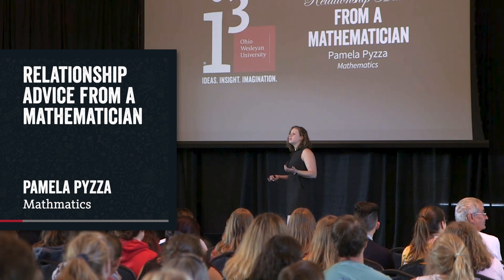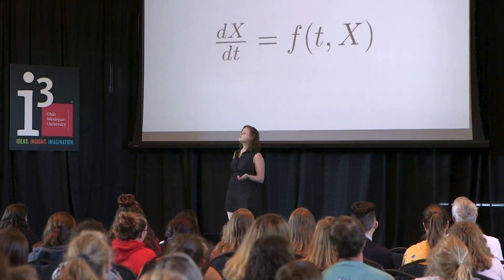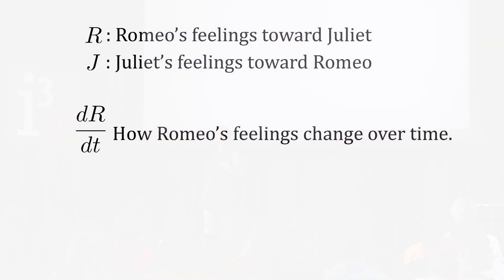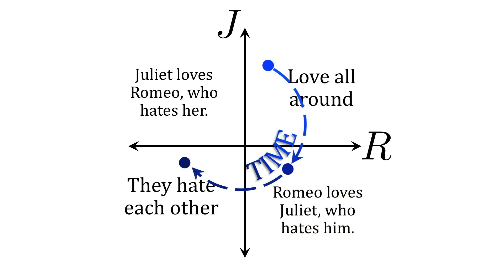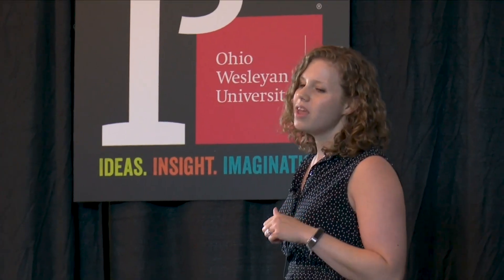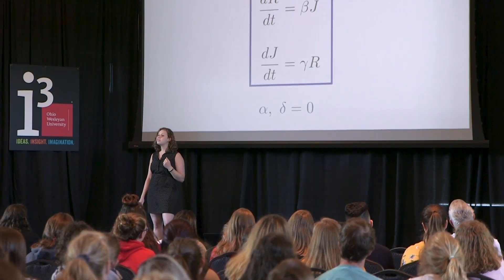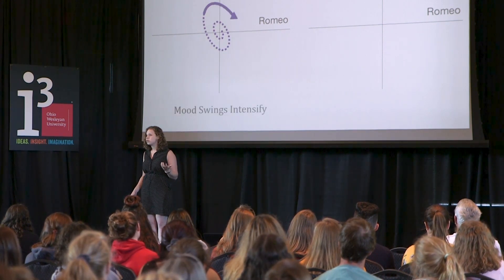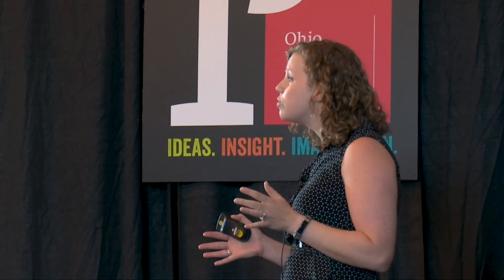Relationship Advice from a Mathematician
Relationships are complicated, and we can prove it with math.

A mini lecture by OWU Mathematics professor, Pamela Pyzza.